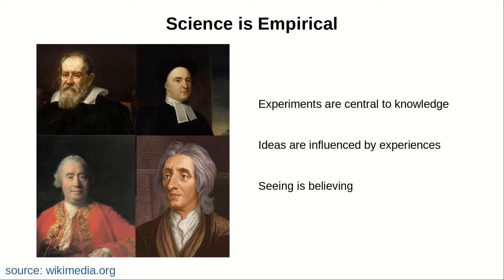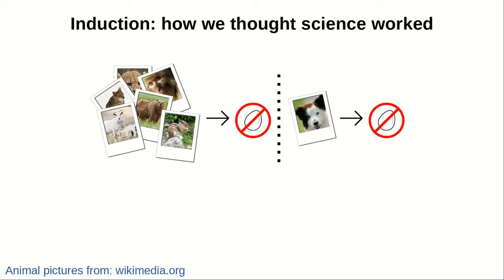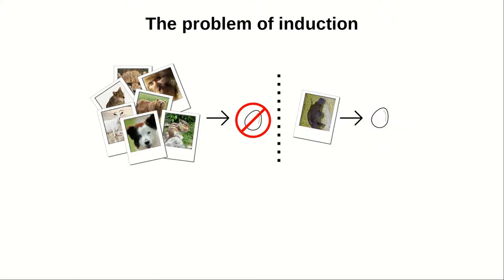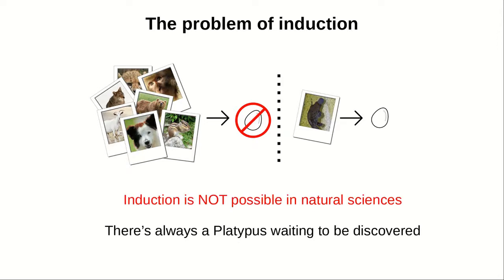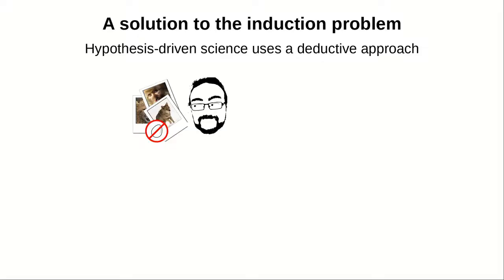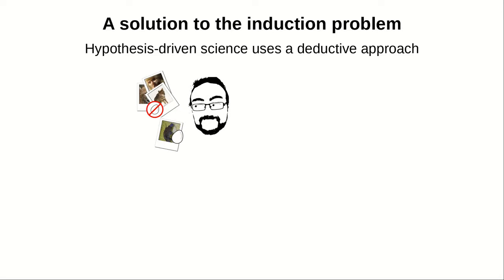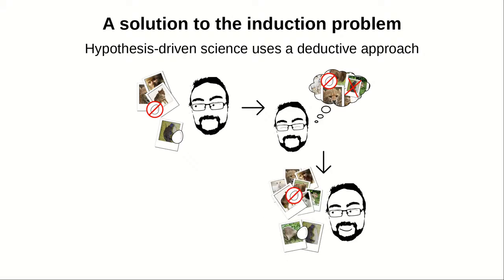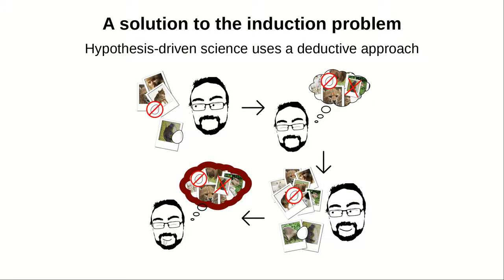The problem of induction (Introduction to Statistics #6)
Science does not work like many people may think it does. I discuss here the problem of induction and how we can deal with it.